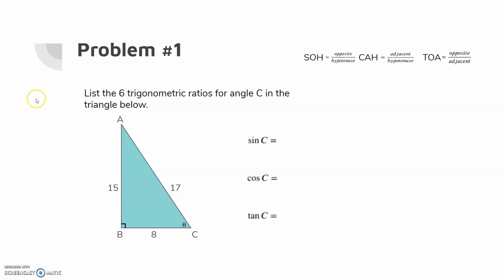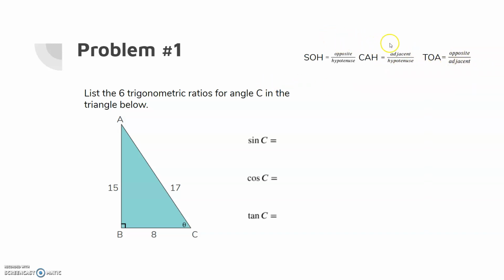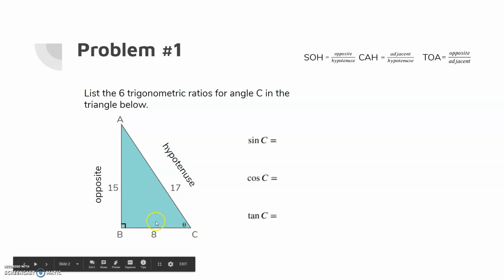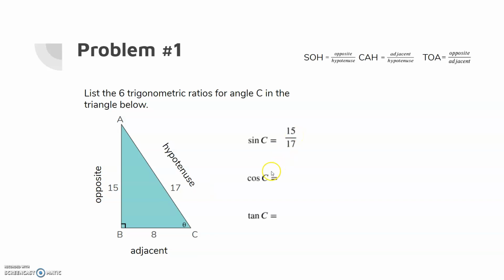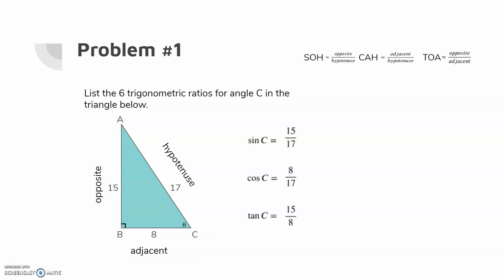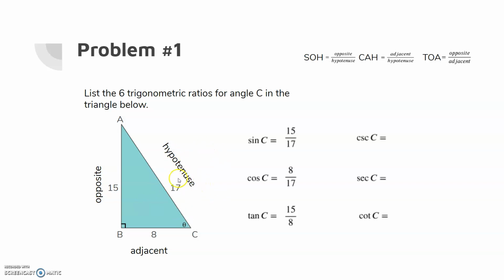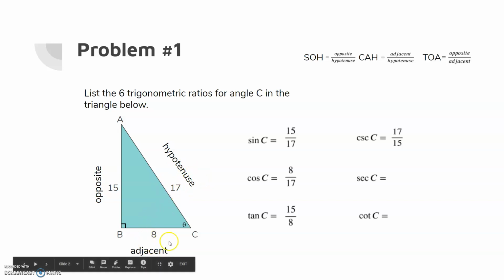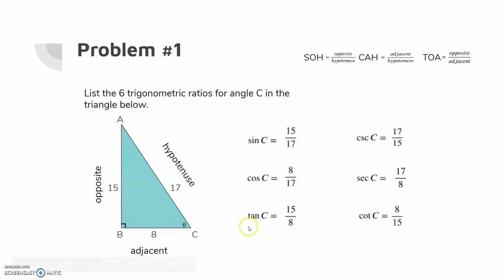Reciprocal Trig Ratios